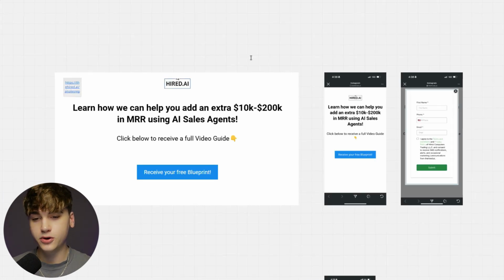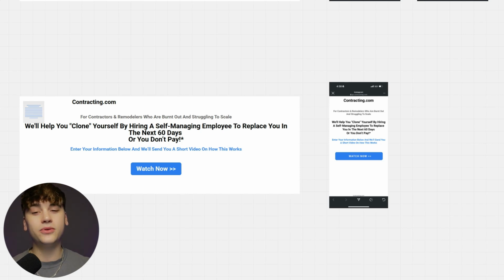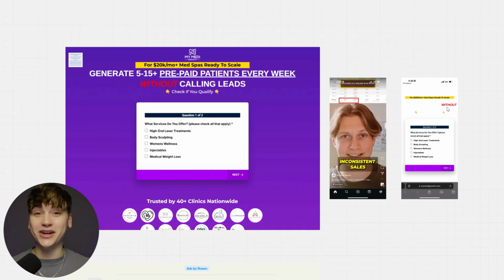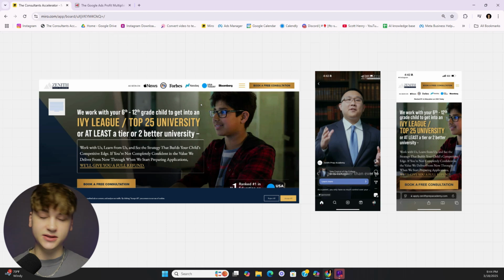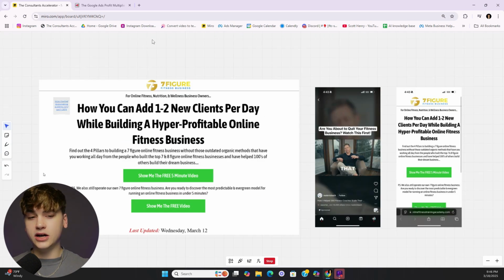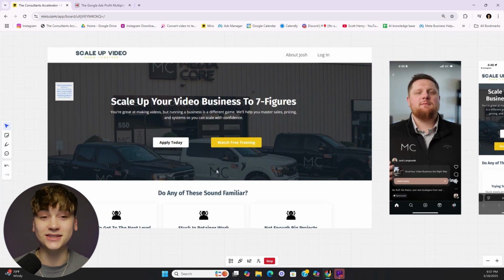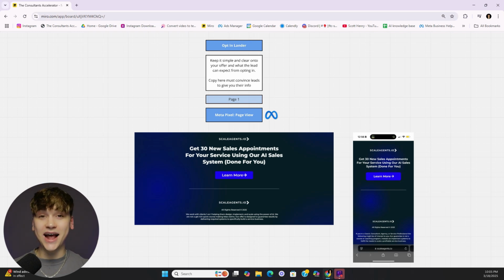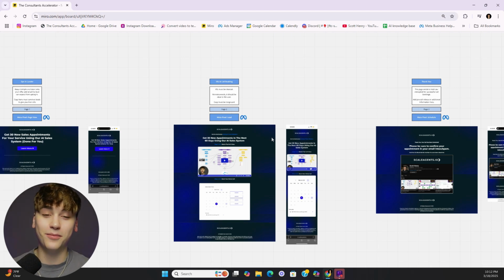4 Years of Funnel Building Knowledge In 38 Minutes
4 Years of Funnel Building Knowledge In 38 Minutes | Scott Henry

This video gives away my 4 Years of Funnel Building Experiences – You'll Learn the Difference Between Bad vs. Good Funnels (Watch Before Running Ads!). I'll break down bad funnels, good funnels, and my personal funnel that I'm currently running, showing you exactly what works and what doesn't.

You'll learn:
✅ The theory behind funnel building (so you're not just guessing)
✅ Best practices to maximize conversions and stop leaking leads
✅ Secret tips the top marketers use to optimize their sales process
✅ How to analyze funnels-yours and your competitors'-to predict success before launching Meta ads

If you're running paid traffic, you can't afford to send leads into a broken funnel. Watch this breakdown so you don't waste money on ads that won't convert.

Video Breakdown:
0:00 Intro to Funnel Building
1:13 Lead Filtering
3:03 Losing Funnels (Don't Make These Mistakes)
21:02 Winning Funnels (Take Notes!)
31:08 My Personal Funnel